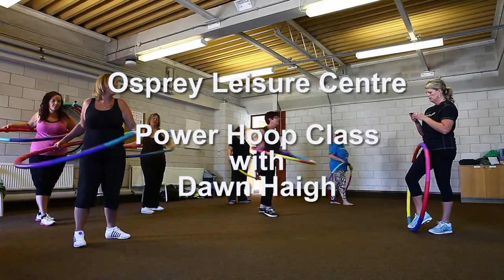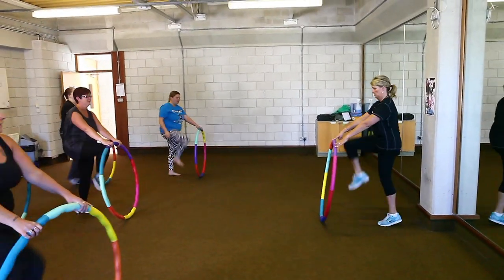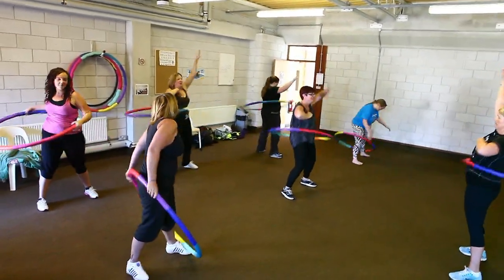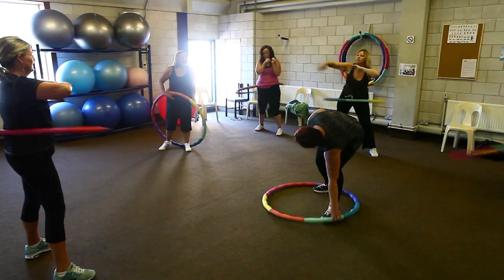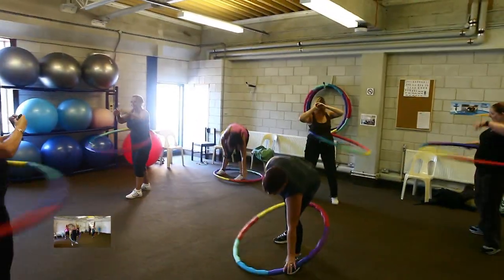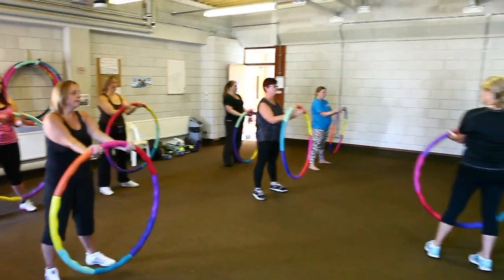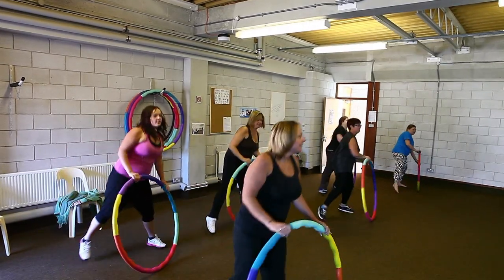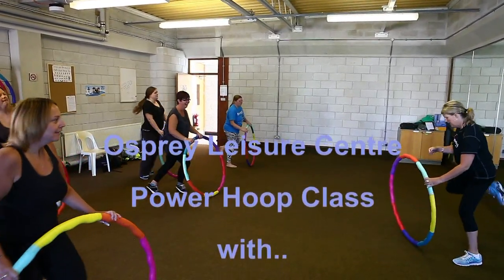Power Hoop Class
Dawn's Power Hoop Class at the Osprey Leisure Centre, Portland England.